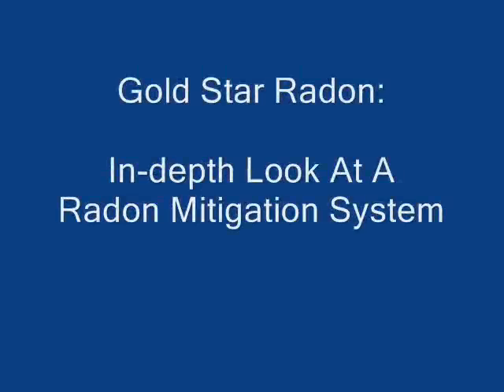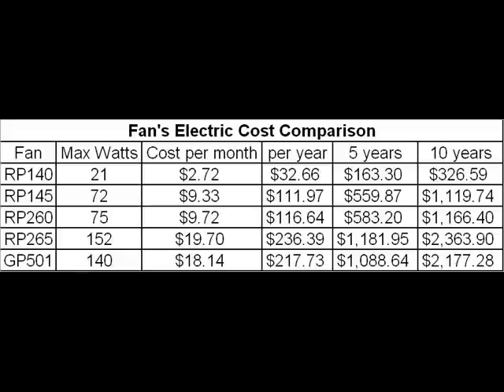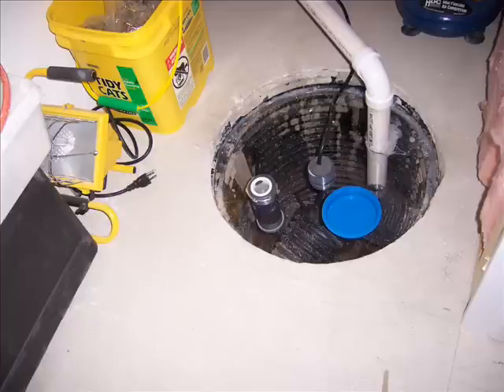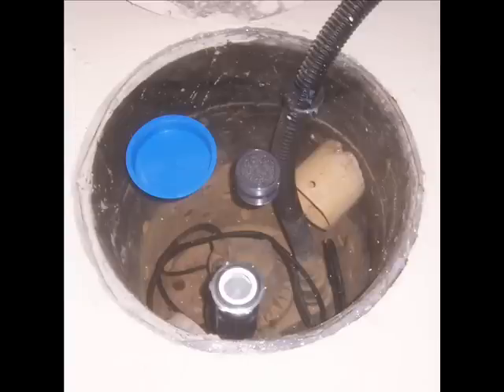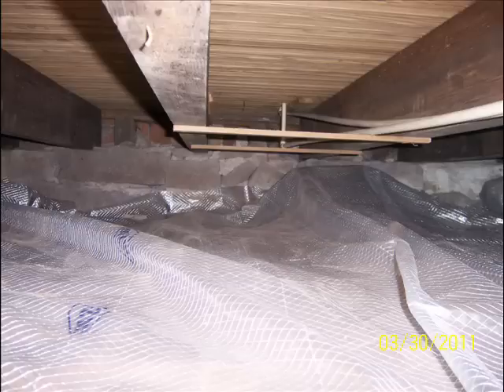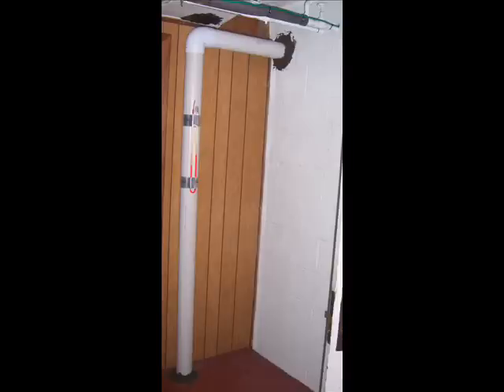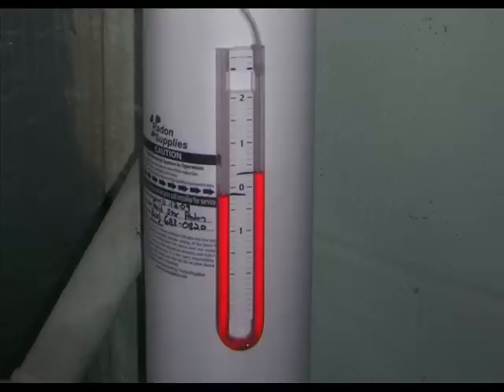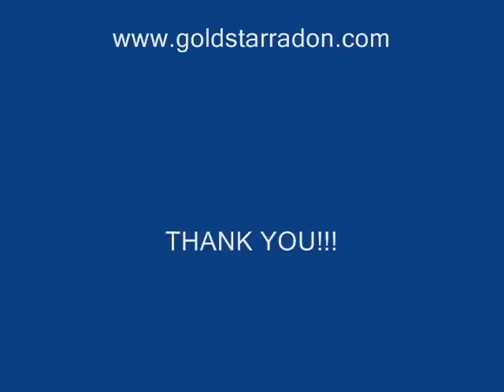In-depth look at a Radon Mitigation System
Gold Star Radon presents an in-depth look at a radon mitigation system. If you have any further questions about radon mitigation system please visit us or give Gold Star Radon a call.